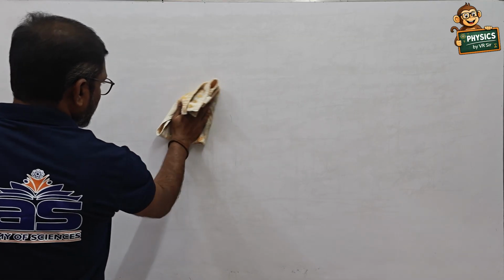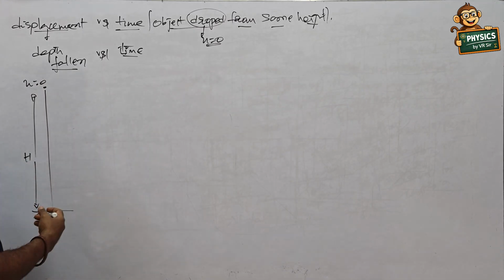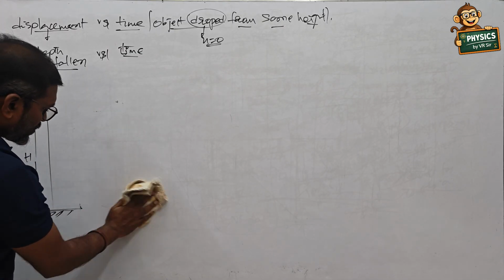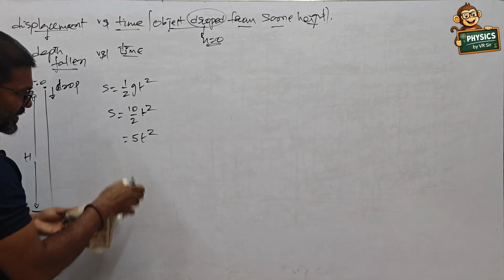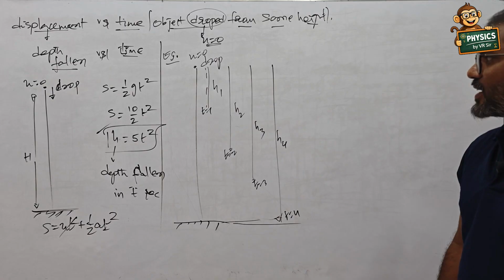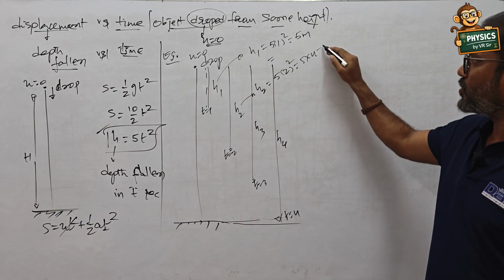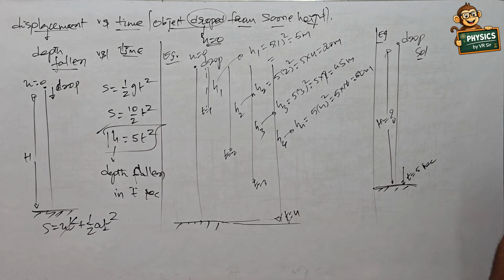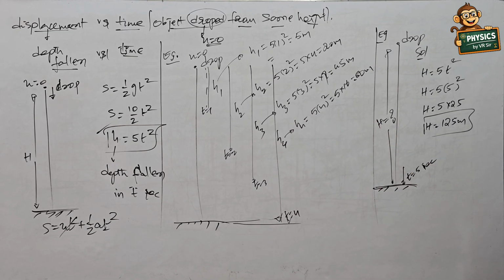kinematics Part - 42 | JEE PHYSICS | DAS ACADEMY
In this lecture, we study displacement (depth of falling) in free fall when an object is dropped from a height. You will learn how displacement changes with time, why displacement is measured from the starting point of motion, and how to solve basic numerical problems using the equations of motion under gravity.

This lecture builds a strong conceptual foundation for JEE Main, JEE Advanced, NEET, and Class 11 Physics students.

✅ Free Fall of an Object

✅ Initial Velocity in Free Fall

✅ Displacement vs Time

✅ Depth of Falling

✅ Distance Fallen After Different Time Intervals

✅ Height of a Building from Time of Fall

✅ Basic Numerical Problems

📌 Important Formula Used
1️⃣ Second Equation of Motion

s = ut + ½gt²

For an object dropped from rest:

u = 0

Therefore,

s = ½gt²

Taking g = 10 m/s²,

s = 5t²

This formula gives the depth of falling after t seconds.

📌 Example Concepts Discussed

An object is dropped from rest from a certain height.

Using the formula:

s = 5t²

The lecture calculates:

✔ Depth fallen after 1 second = 5 m

✔ Depth fallen after 2 seconds = 20 m

✔ Depth fallen after 3 seconds = 45 m

✔ Depth fallen after 4 seconds = 80 m

The lecture also explains that displacement is always measured from the starting point of motion, not from the ground.

Example Problem:

If an object reaches the ground in 5 seconds, find the height from which it was dropped.

Using,

s = 5 × (5²) = 125 m

Height = 125 meters

✔ NEET Aspirants

✔ Foundation Students

This video is part of the Complete Kinematics Playlist by Das Academy of Sciences. Follow the complete series to master Kinematics from basic concepts to advanced numerical problem-solving.

✔ Concept-Based Teaching

👍 Like this video if it helped you understand displacement and depth of falling.

💬 Comment your doubts and answers below.